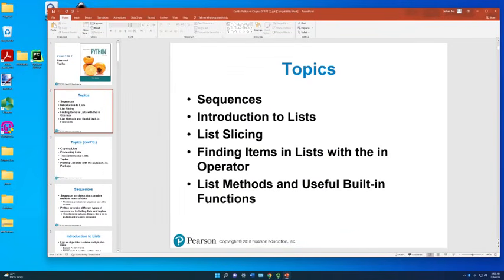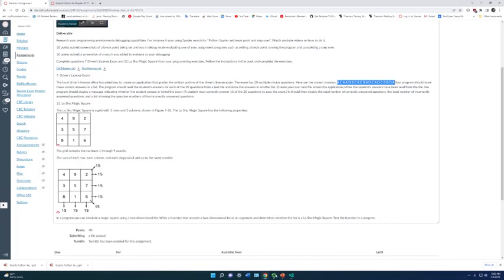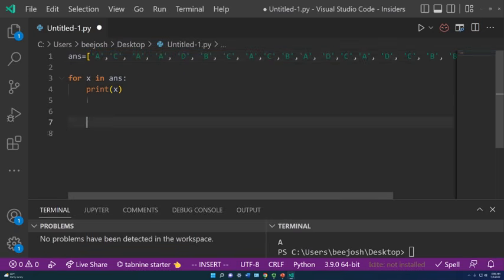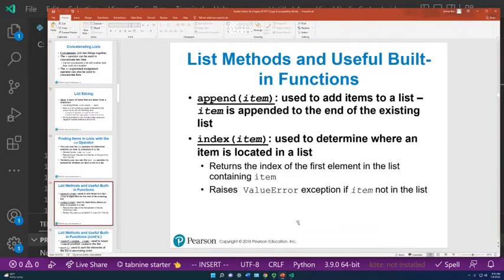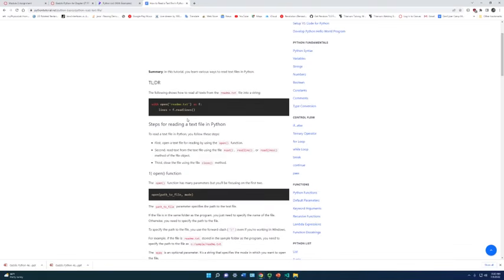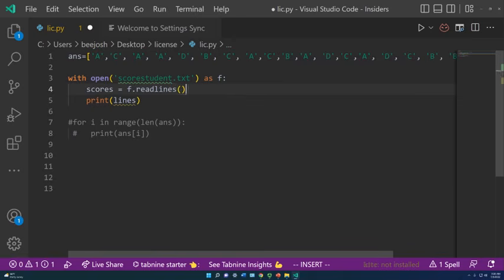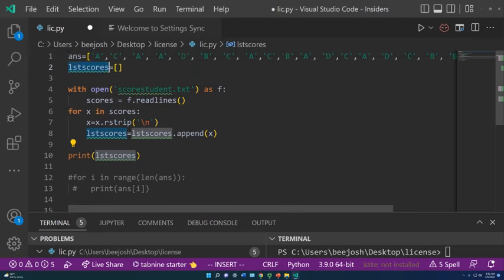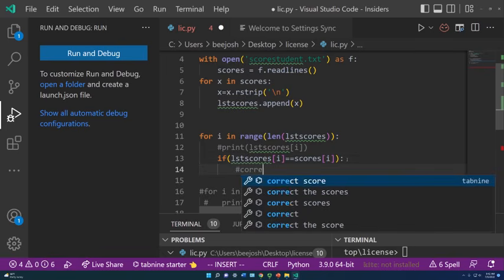Python Lists and Tuples: Build a Driver’s License Exam Grader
Learn how Python lists and tuples store ordered collections and how indexes connect each item to its position in memory. The lesson covers creating, traversing, modifying, and debugging lists, as well as nested lists and the differences between mutable lists and fixed tuples.

The assignment reads answer data from a text file into a list, stores a student's responses, and compares corresponding indexes to count correct answers. It provides a practical starter for completing a driver's-license exam grader.